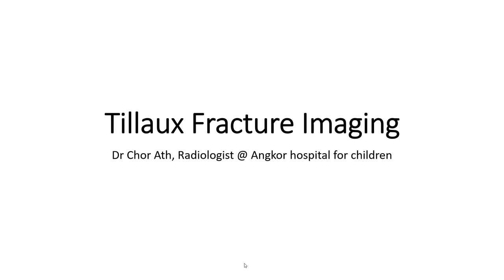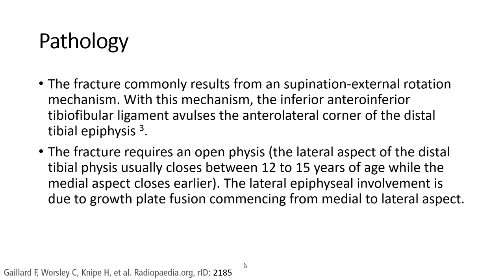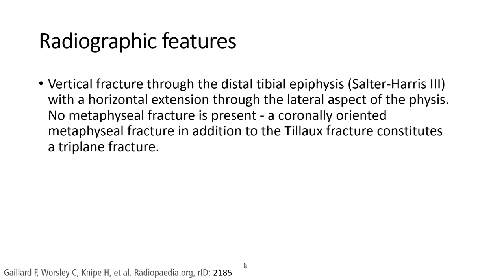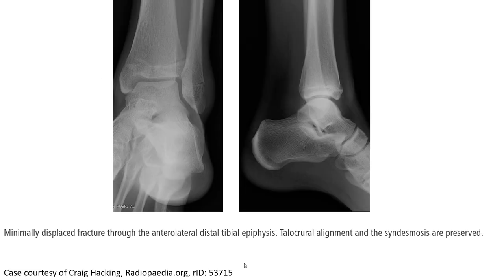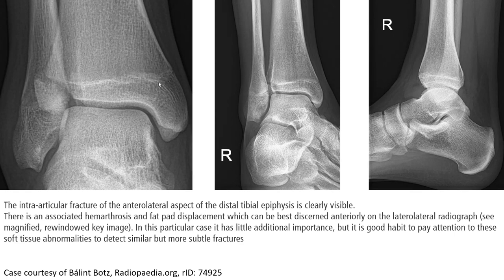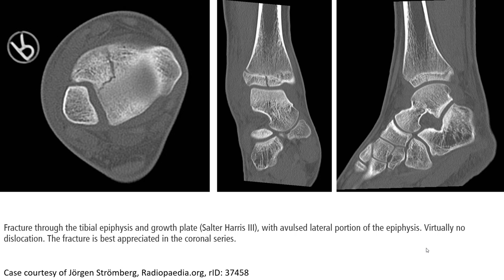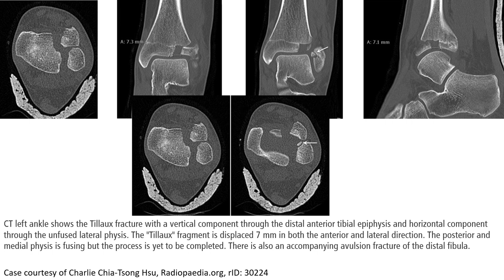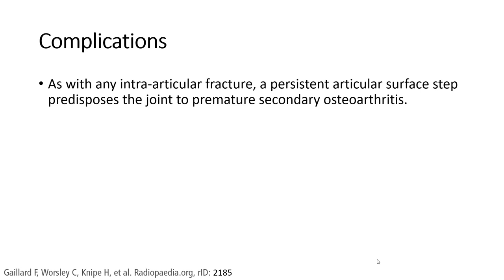Tillaux Fracture Imaging